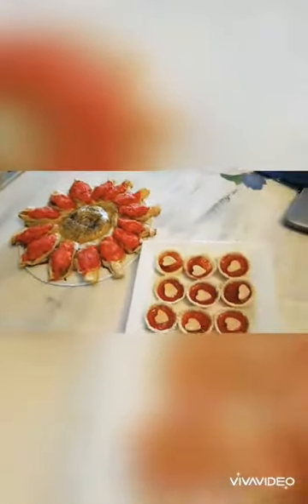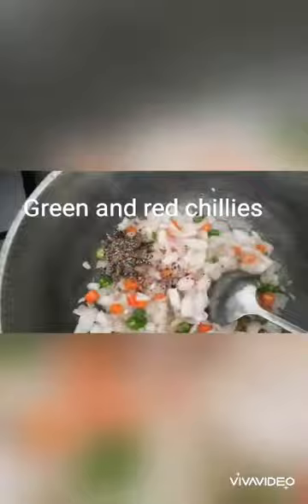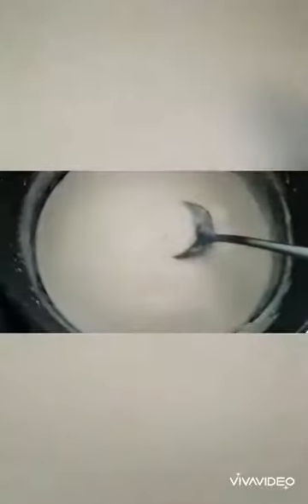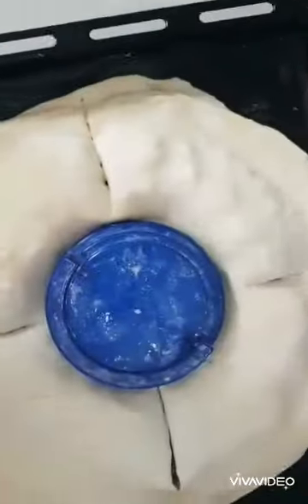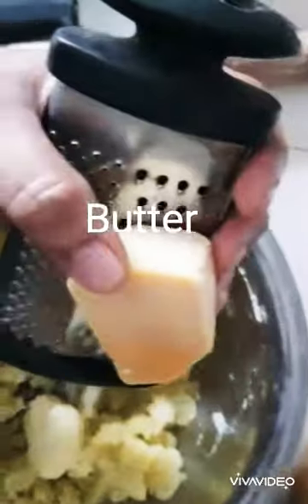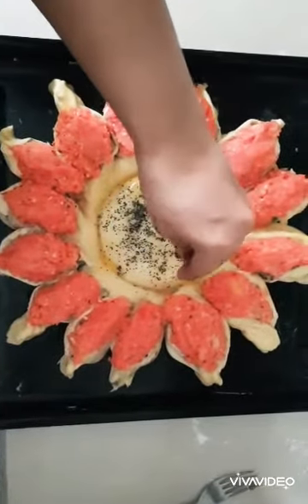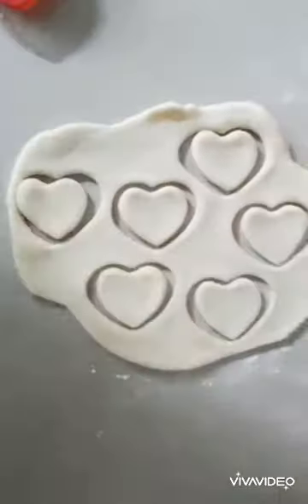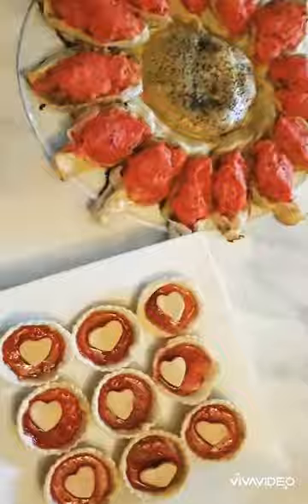Fish and Potato Flower Pastry / Jam Tarts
Its a shortcrust pastry made in a shape of a flower, I added some mashed potatoes with Cheese to make it Yum and added some colour, last time i used Yellow because it looks like a sunflower, it looked pretty.  Today i just tried red but i found it way too colourful:) you may want to try it with No colour or some egg yellow colouring.
i used tin fish (salmon) today , you may use any filing you like the attraction is the shape. the white sauce gives it moisture and a rich taste, i like the way white sauce enhances the Shortcrust pastry. with the remaining pastry i made a few of my sons favorite Jam tarts. they were awesome. enjoy my flower-power:)  and Jam tarts with Love.